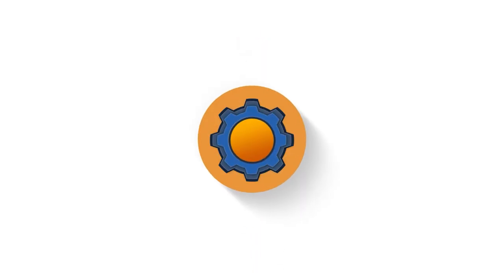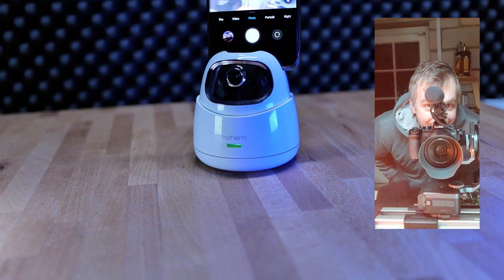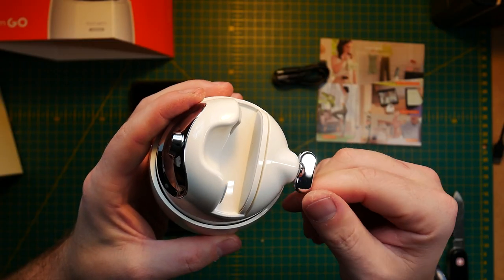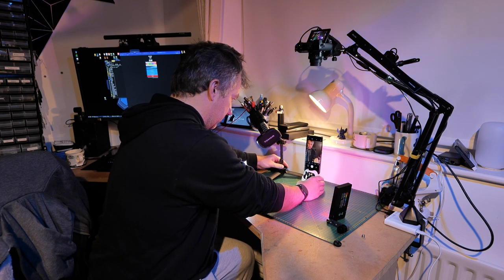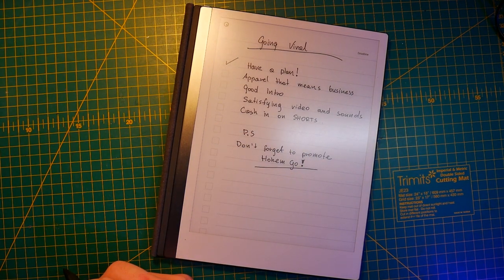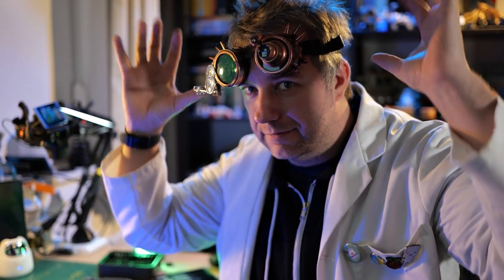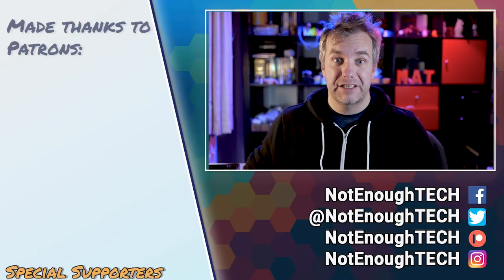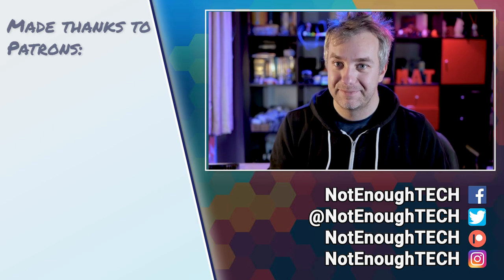I made my first SHORT with Hohem Go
Youtube will start monetising shorts soon, and I'm not letting all that sweet advertising revenue go! Hohem Go is here to help! Want to know more about the ultimate gadget for influencers and video zoomers?

Table of Contents:
00:00 - Intro
00:30 - shorts and vertical video madness
01:41 -  unboxing and features
05:45 - making my 1st short (behind the scenes)
07:30 - conclusion

With extra support in November from:
Mladen Ivanov,